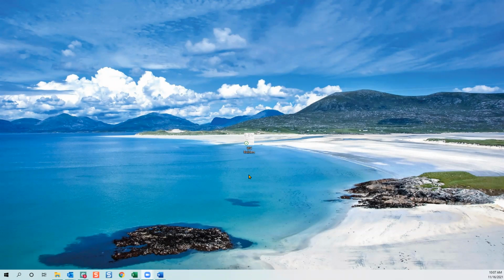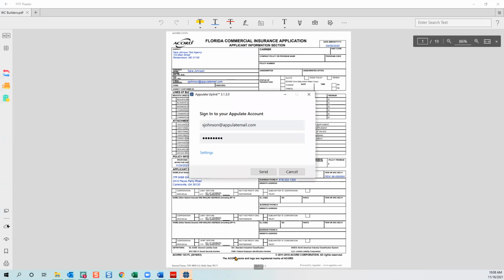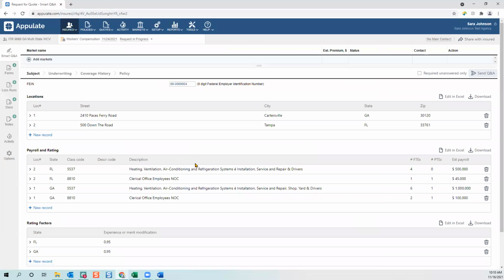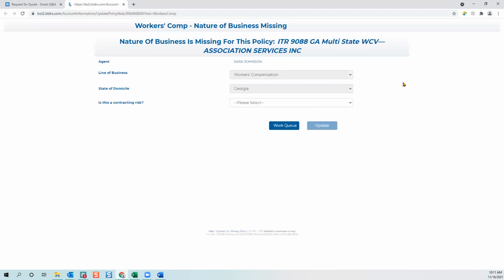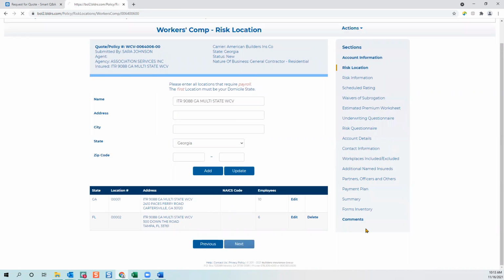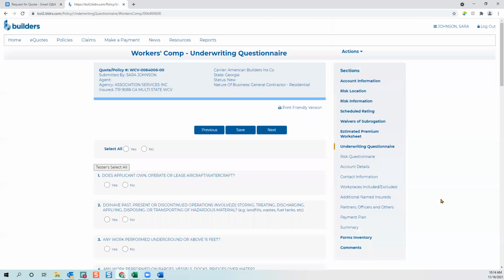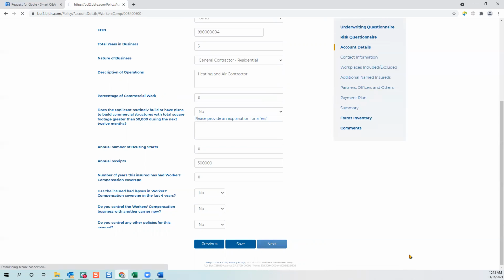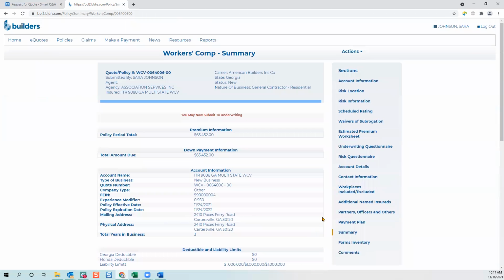Builders Work Comp